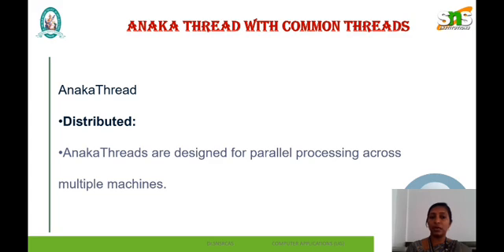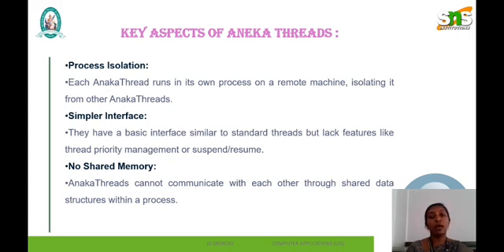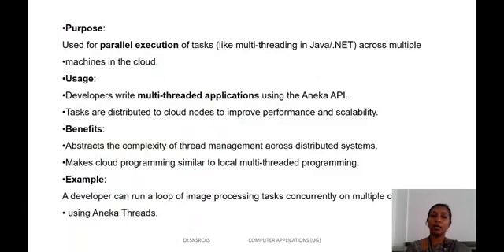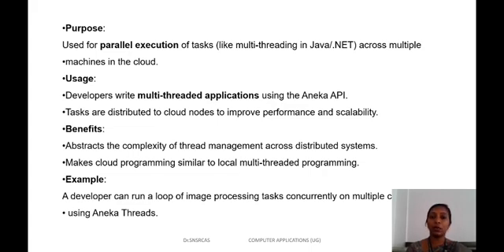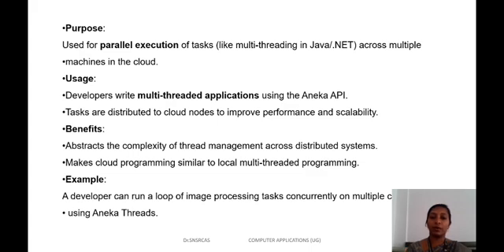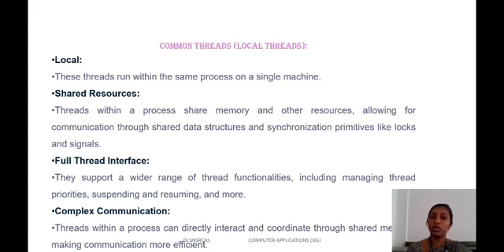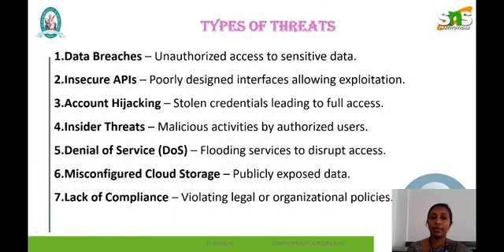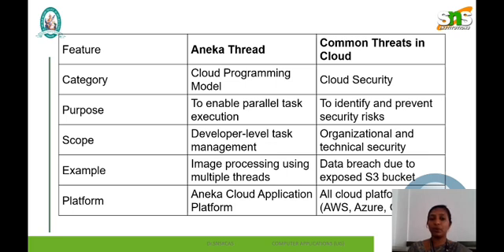ANAKA thread with Common thread l Cloud Application Development l SNS INSTITUTIONS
snsinstitutions snsdesignthinker designthinking In Aneka, a "thread" refers to the thread programming model, which is one of the ways to express applications on a cloud computing platform. This model allows developers to treat their application as a collection of multi-threaded processes that can run concurrently on different nodes within the cloud.
Key aspects of the Aneka thread model:
Distributed Execution:
Threads can be executed on different resources within the cloud, enabling parallel processing.
Porting Existing Applications:
The thread model is particularly useful for porting multi-threaded applications designed for a single machine to a distributed environment.
Thread-Based API:
Aneka provides a Thread class and associated APIs that developers can use to create and manage threads in a distributed manner.
Serialization:
Since threads are moved between different nodes, they must be serializable, says Manjrasoft.
State Management:
Aneka manages the lifecycle of threads, including states like Unstarted, Started, Running, Failed, StagingIn, and StagingOut.
Example: Warhol Filter:
A common example is the distributed implementation of a Warhol filter, where different parts of the image are processed by different threads.